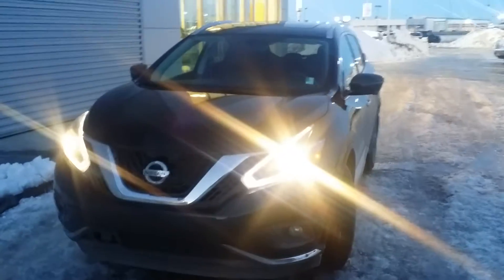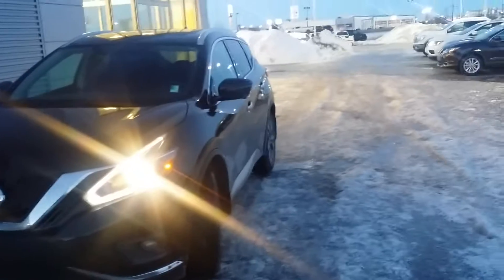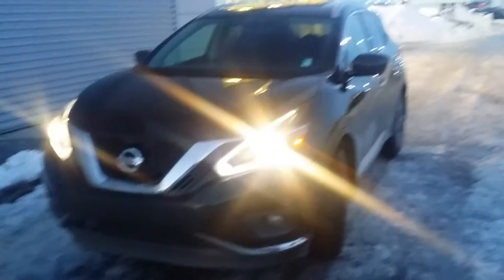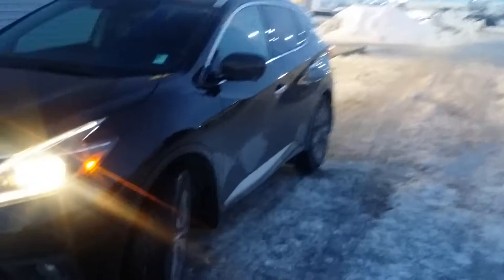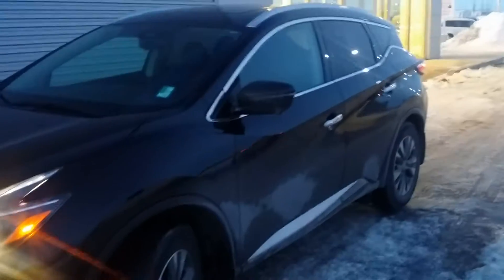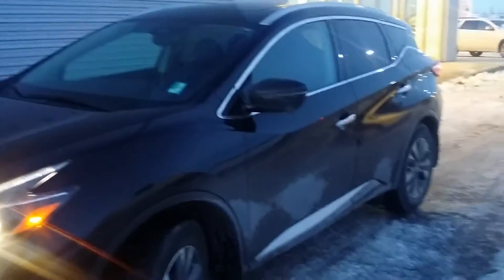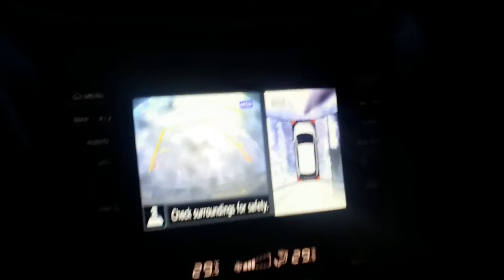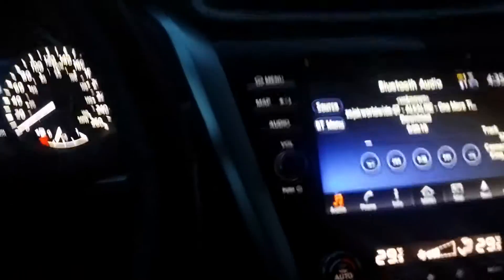2018 Nissan Murano